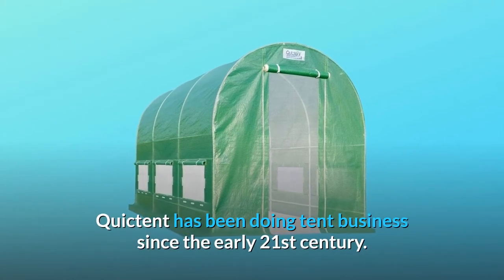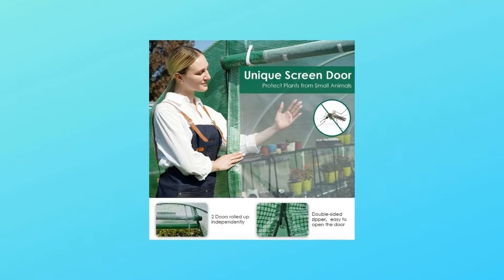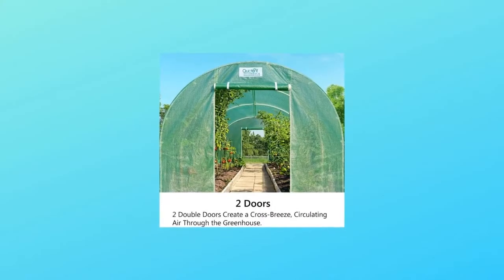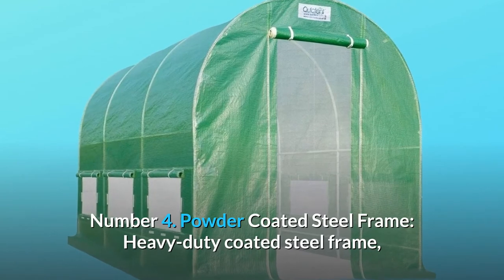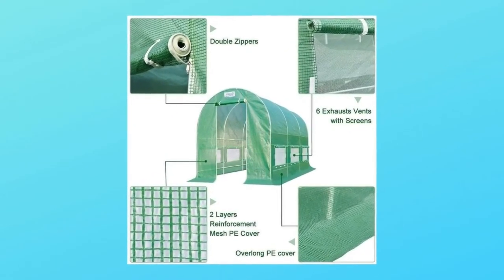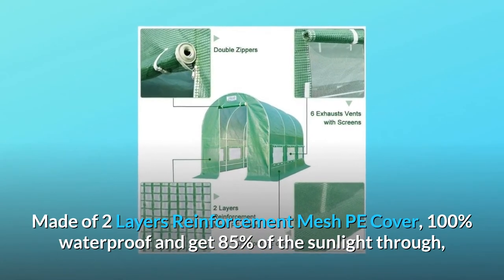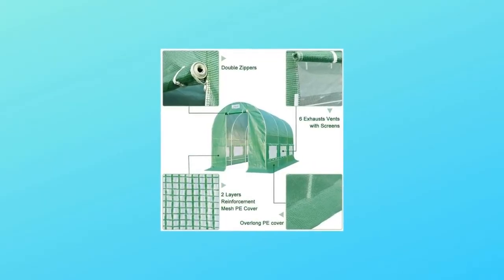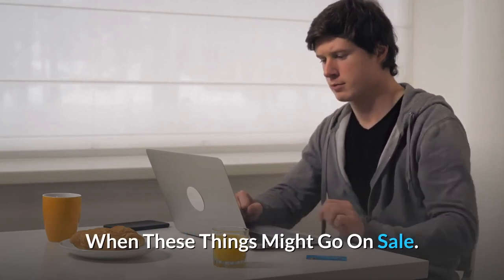Quictent 12' X 7' X 7' Portable Greenhouse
Check Amazon's latest price (These things might go on Sale)

Since the early twenty-first century, Quictent has been in the tent industry. It has evolved into a professional tent producer with its own core manufacturing technology after more than a decade of development. A powder-coated steel frame and centre rails provide extra support against the elements in this high-quality, big walk-in greenhouse. The UV-protected one-piece rip-stop cover has a zippered front entrance and six side vents for added ventilation. It's constructed of 100% waterproof material and is ideal for beginning or safeguarding plants and flowers. Transparent poly material enables the plant to get the most out of the sun and maintains a higher temperature.

Number 1: Warranty: One year for all poles, six months for the cover, and lifetime replacement for the connectors, as shown.

Number 2: Double Zippered Front & Rear Doors: The greenhouse has two double zippered front and back doors, allowing you to transfer plants and operate easily, as well as venting at any moment. 6 mesh exhaust vents keep the animal cool and allow the animal to vent fully on hot days.

Number 3: Overlong Cover Design: Using an overlong cover around the greenhouse makes it airtight and secure. You may also bury it in soil or add bricks, sandbags, or other weights to the sides to improve stability.

Number 4: Powder Coated Steel Frame: Heavy-duty coated steel frame prevents corrosion and decay, and strengthens the whole product, particularly in poor weather. It's simple to put together and ideal for family usage. Snow and wind resistance is improved by using 8 BASES and 16 STAKES FOR STABILITY.

Number 5: Transparent Polyethylene Cover: Heavy-duty two-layer PE cover with molded-in reinforcing mesh. 100% waterproof, translucent cover allows 85 percent of sunlight to pass through while blocking UV rays, preventing plant burn.

Number 6: Plants Are Effectively Protected by Screen Doors: 2 Mesh Doors have their own zippers, making it easy to utilise each door according to your needs and improving the greenhouse's overall functionality. In the summer, effectively protect plants from insects.

Number 7: Velcro and Plastic Buckle: Velcro and Plastic Buckle are used to seal the bag completely. Made of 2 layers of Reinforcement Mesh PE Cover, which is 100% waterproof and allows 85 percent of sunlight to pass through while also blocking UV rays and preventing plant burn.

Number 8: Smooth Double Zipper Design: The door's high-quality zipper is double, making it easy to open and shut from the outside or inside.

Number 9: Widened Velcro: The widened velcro can securely secure the cover to the frame, improving greenhouse stability.

Number ten: Overlong PE Cover: Seal the bottom with bricks or boards, or just bury it in the dirt. Wild creatures such as rabbits, raccoons, and squirrels will not be able to enter the greenhouse and damage your plants. It will, by the way, contribute to increased stability. The greenhouse will be more airtight.

Searches related to Quictent 12' X 7' X 7' Portable Greenhouse

Quictent Portable Greenhouse
Portable Greenhouse
Quictent Portable Greenhouse Review
12' X 7' X 7' Portable Greenhouse